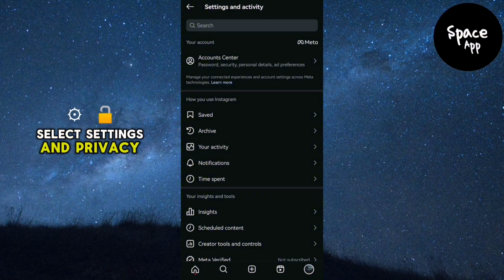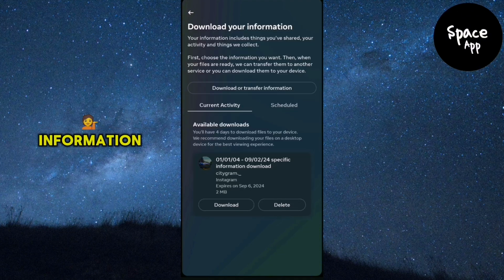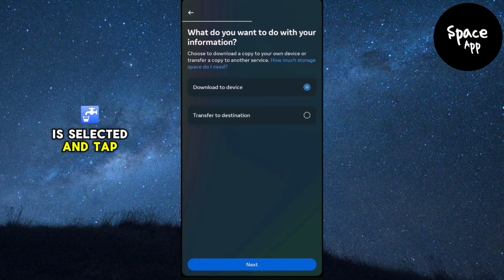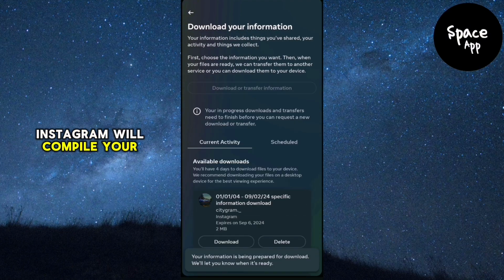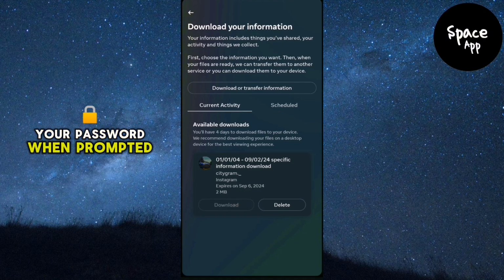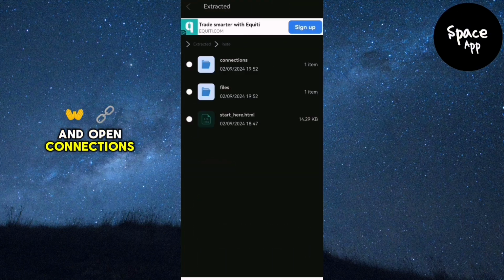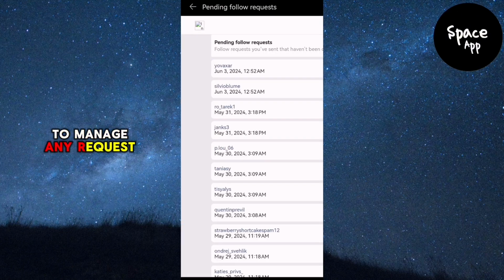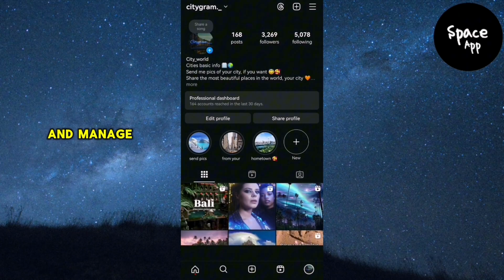How To See All Your Follow Requests On Instagram | Full Guide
**How To See All Your Follow Requests On Instagram**

In this tutorial, you'll learn how to see all your pending follow requests on Instagram. We'll guide you step-by-step on how to access and manage the requests you've sent, so you can keep track of who you've requested to follow.